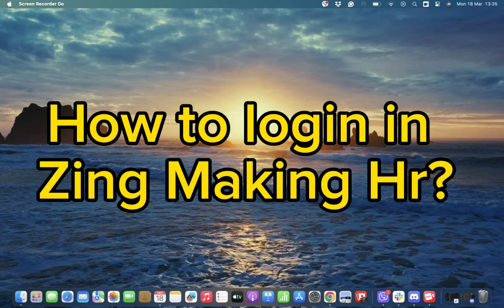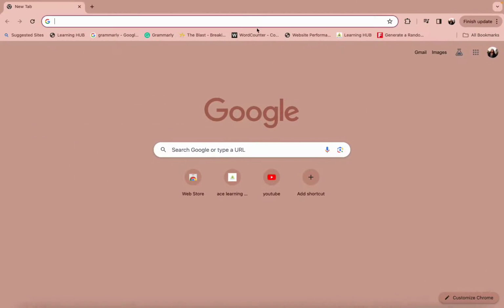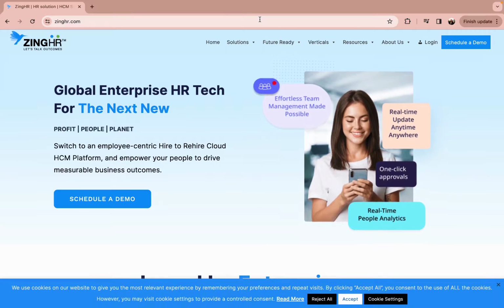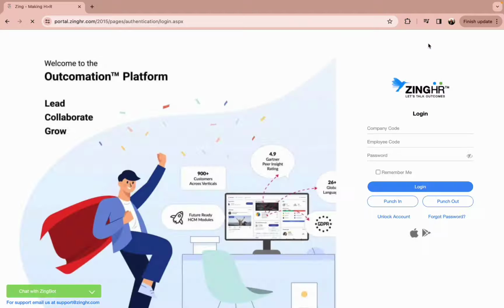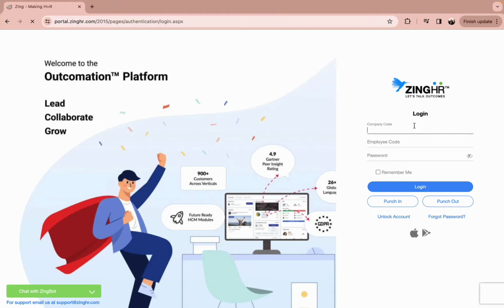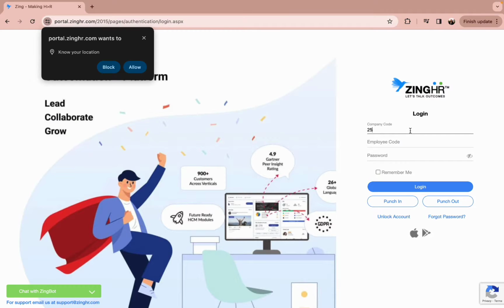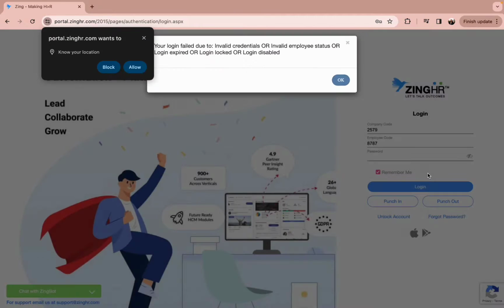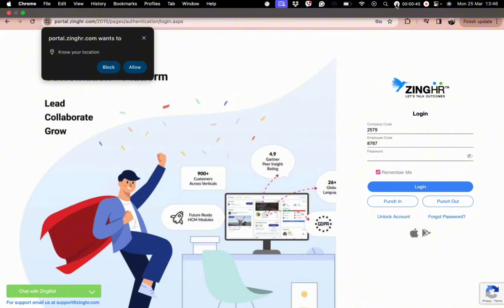How to Login in Zing Making Hr? Sign in to Zing Making Hr on PC 2024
Welcome to our comprehensive tutorial on logging into Zing Making HR! If you're looking to streamline your human resources management process, you've come to the right place. In this video, we'll walk you through the simple steps to access your Zing Making HR account hassle-free.